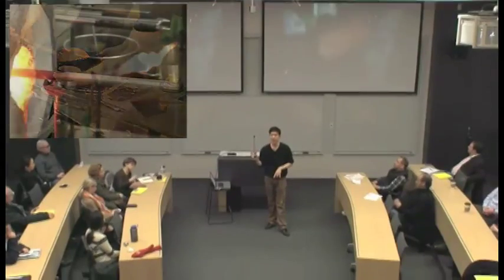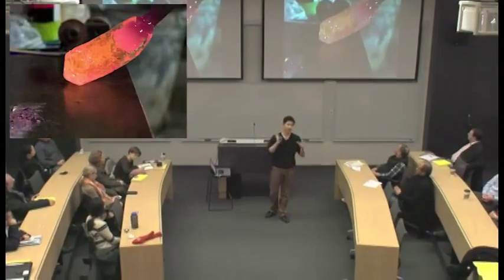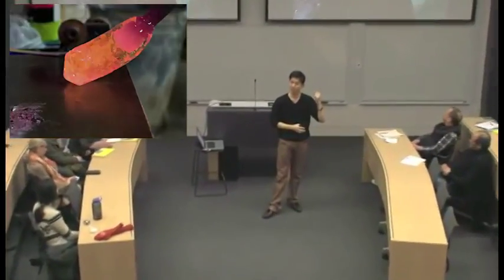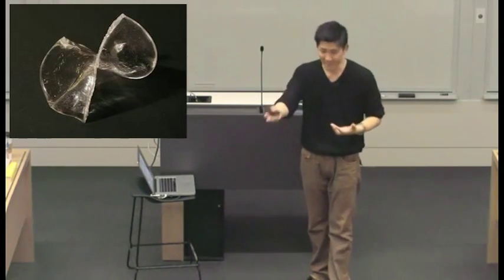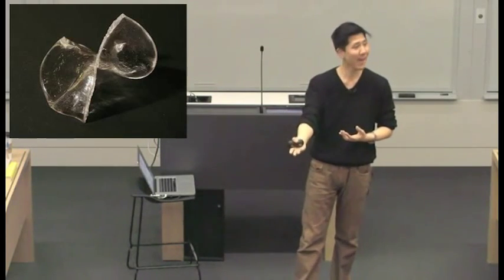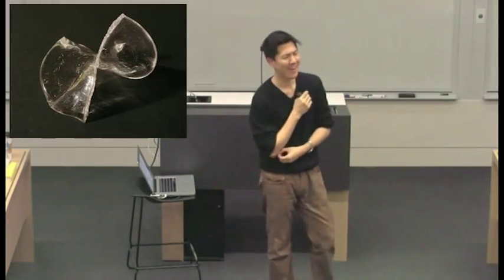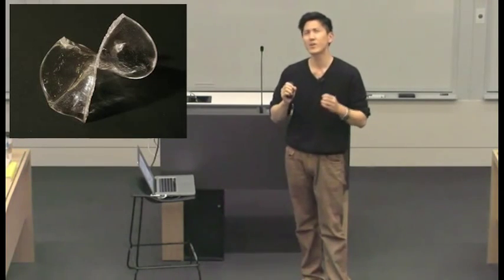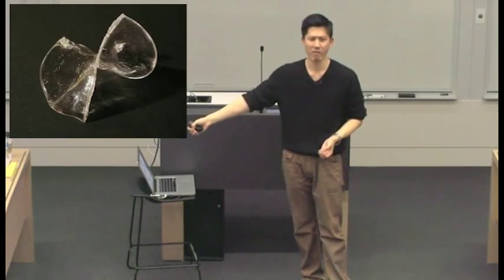Empathy, the Enabler for Creativity: Seung Chan Lim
Creativity in Business Experts Speaker Series @ Rotman
SPEAKER: Seung Chan Lim; Designer and Engineer; Author, Realizing Empathy: An Inquiry Into the Meaning of Making
TOPIC:  How and Why  Realizing Empathy is the Enabler for the Creative Process
Taped January 27, 2014

Located in downtown Toronto and part of the University of Toronto, the Rotman School of Management is the top business school in Canada. Rotman offers a Full-Time MBA program, and several programs for working professionals, including the Morning and Evening MBA, Master of Finance, One-Year Executive MBA and Omnium Global Executive MBA. Whichever degree or program you choose, Rotman will give an edge in your career and help you make the most of your potential.